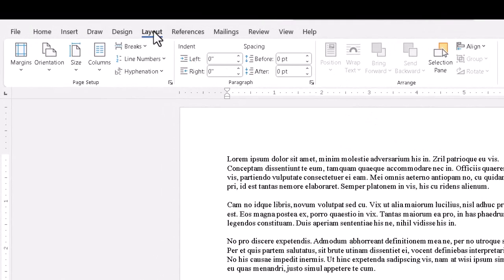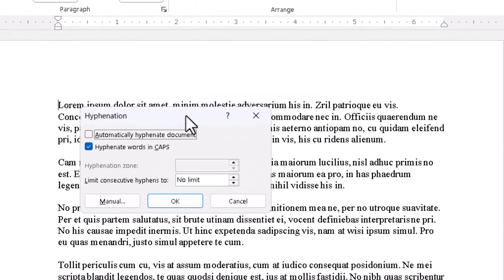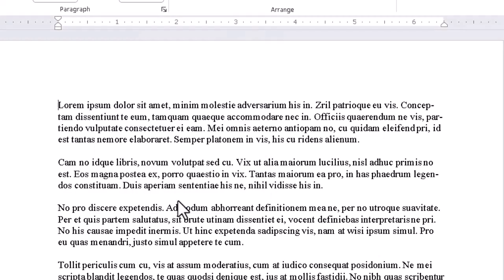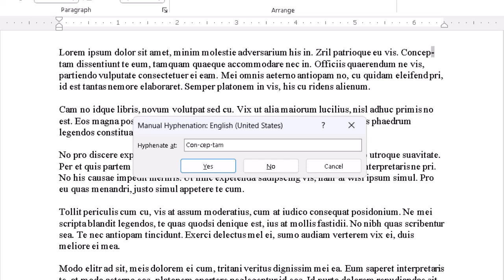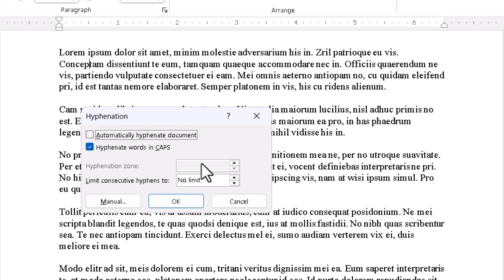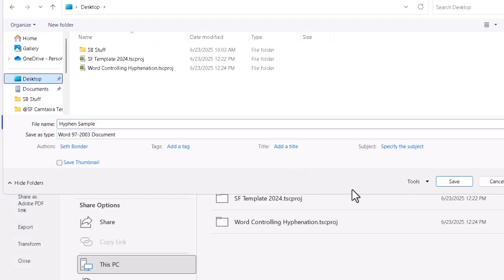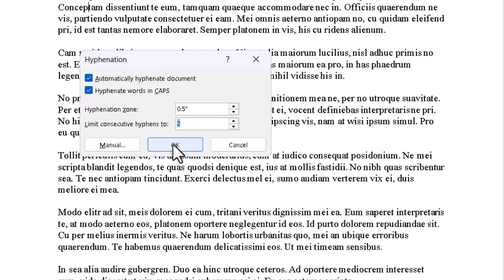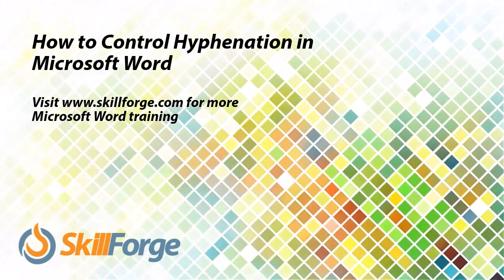How to Control Hyphenation in MS Word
In this Word tutorial, you'll see how to get to the Hyphenation dialog box and set a couple of important controls for using hyphens efficiently. to view our full training courses on Microsoft Word.

Introduction 00:00
Locating the Hyphenation Command 00:30
Using the Dialog Box 00:45
Limiting Consecutive Hyphens 01:15
Hyphenating Manually 01:30
Activating the Hyphenation Zone 01:50
Using the Hyphenation Zone Control 02:20